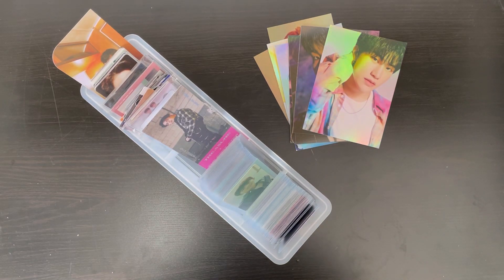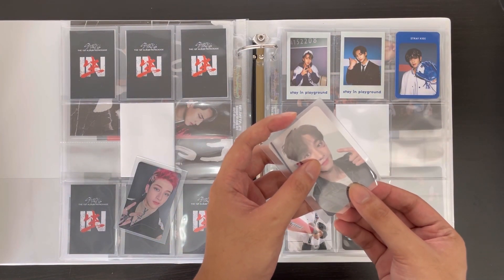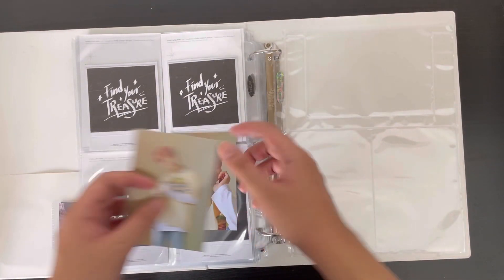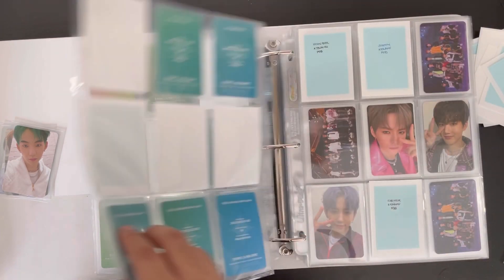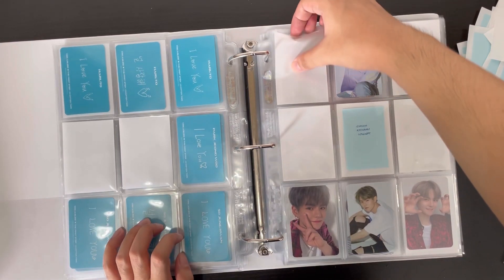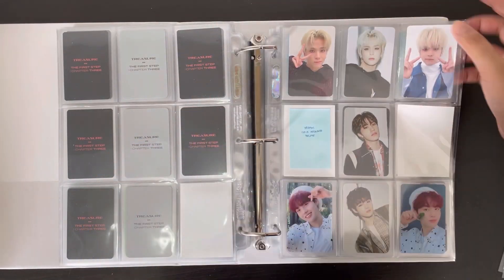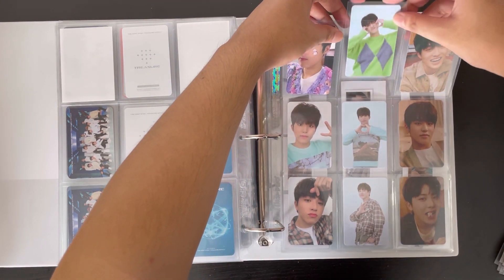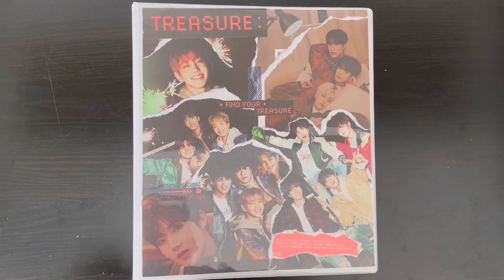Sort, Organize, and Update My Binder with Me (100+ Photocards ... Again) | Completing SKZ In Life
Have had some of these cards for a while now and I thought it was time to finally store them  in my binder. Really happy with the progress I've made with my OT12 Collection and completing Stray Kids.

Supplies I Use:
9 Pocket Pages: Ultra Pro Platinum
4 Pocket Sleeves: BCW Pocket Pages
Card Sleeves: Dragon Shield (Clear Matte)
Binder: Random ones from National Bookstore

0:00 Intro
0:42 GOT7
1:32 Stray Kids
5:20 Treasure